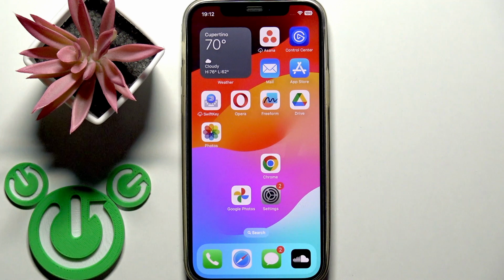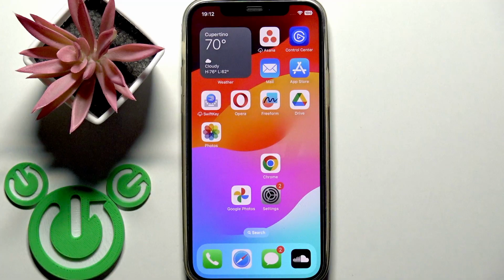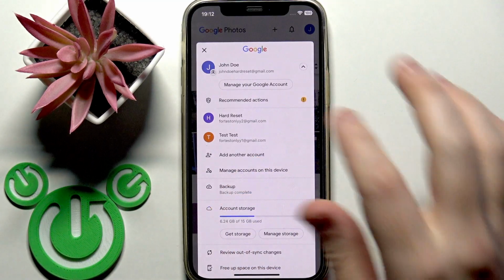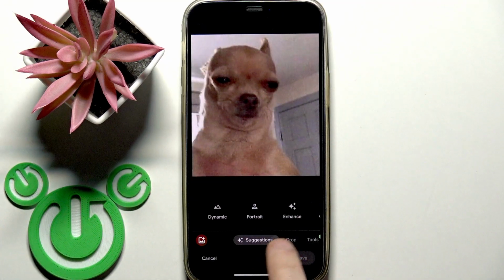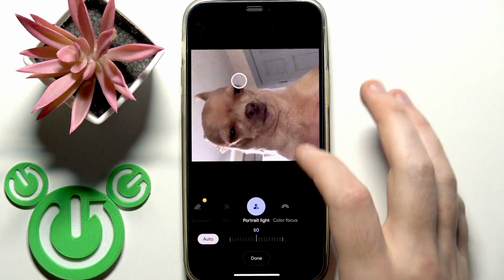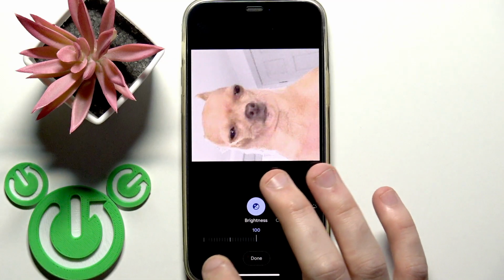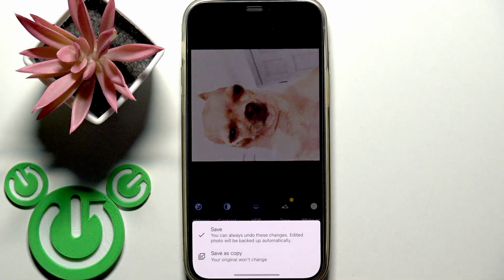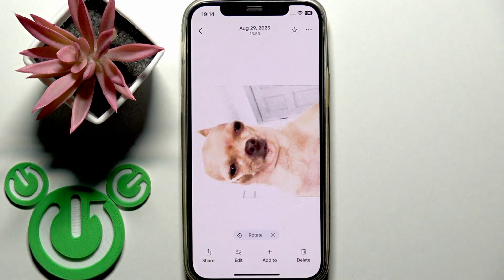How to Edit Google Photos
Editing your photos in Google Photos is simple and gives you many options to enhance your images. In this video, you will learn how to open the Google Photos app, select the photo you want to edit, and use the built-in editing tools like crop, filters, brightness, contrast, and more. We will also show you how to save your changes or keep the original version. Whether you want to adjust lighting, apply filters, or fine-tune your pictures, this guide will help you get the most out of Google Photos editing features. Perfect for anyone looking to improve their photos quickly and easily using Google Photos on any device.

How to edit photos in Google Photos app?
How to use filters and adjust brightness in Google Photos?
How to save edited photos without losing the original in Google Photos?

0:00 Introduction
0:10 Open Google Photos and select a photo
0:25 Access the editing tools
0:40 Crop, apply filters, and adjust settings
1:10 Save your edited photo
1:30 Save or keep original version
1:45 Final tips and outro